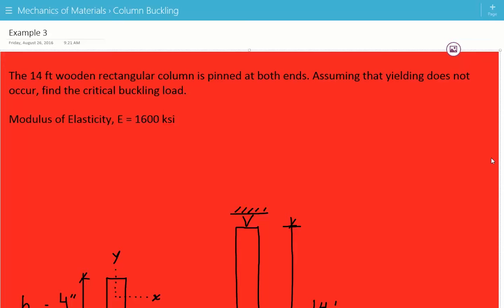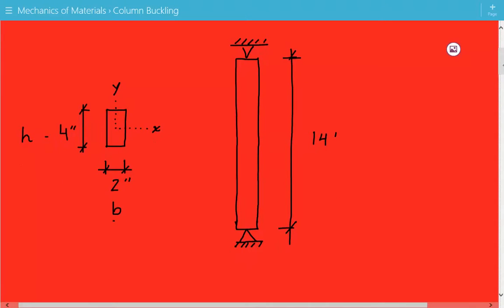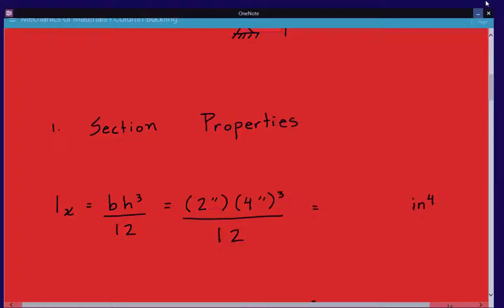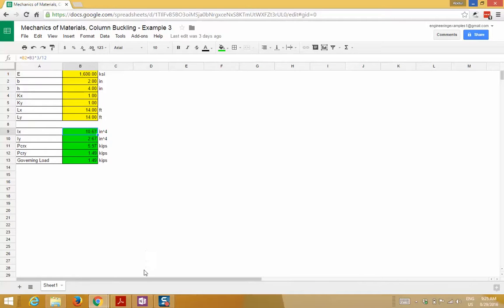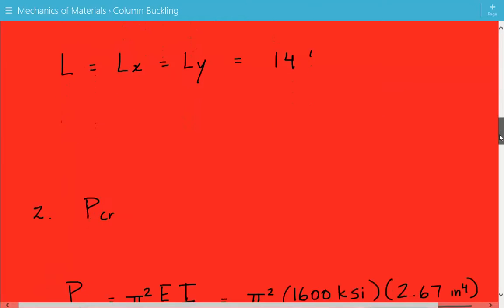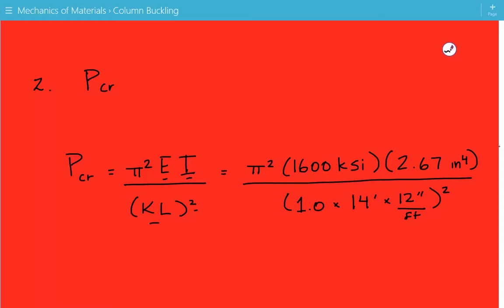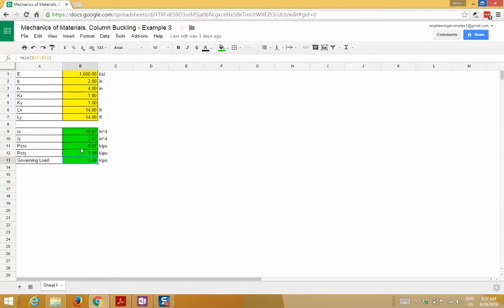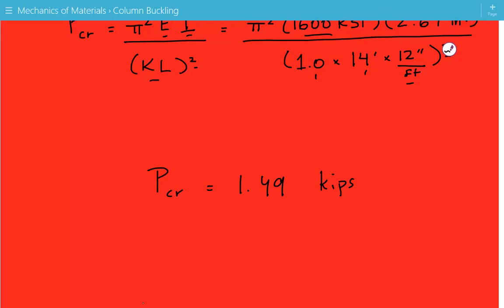Buckling Load for Pinned Pinned Wood Column, Mechanics of Materials Column Buckling Example 3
Mechanics of Materials, Column Buckling - Example 3

The 14 ft wooden rectangular column is pinned at both ends. Assuming that yielding does not occur, find the critical buckling load.

Modulus of Elasticity, E = 1600 ksi

Columns are long slender members that experience an axial compressive force. When loaded, columns experience lateral deflection, and this behavior is known as buckling. When analyzing columns, we assume that it is an ideal column. This designation assumes that the column is initially perfectly straight, made of homogeneous material, and the external load is applied through the centroid of the column cross section.

The first step is to define all the section properties for the column under the given compressive load. The section properties we need are the moment of inertia about the x axis, the moment of inertia about the y axis, the buckling length about both axes, and the effective length factors, K, for each axes. For a solid rectangular cross-section, the moment of inertia about the x axis is equal to the width of the cross section times the depth of the cross section cubed divided by twelve. For a solid rectangular cross-section, the moment of inertia about the y axis is equal to the depth of the cross section times the width of the cross section cubed divided by twelve. The cross sectional area of a rectangular cross section is equal to the width times the depth. The effective length factor for this column under compression is equal to one because both ends are pinned.

The next step is to calculate the critical column buckling load using the Euler column buckling formula. The critical buckling load is the maximum axial load that a column under compression can support before it suddenly buckles. The critical buckling load is equal to pi squared times the modulus of elasticity times the moment of inertia divided by the effective length squared.